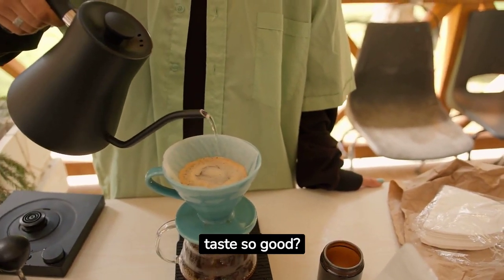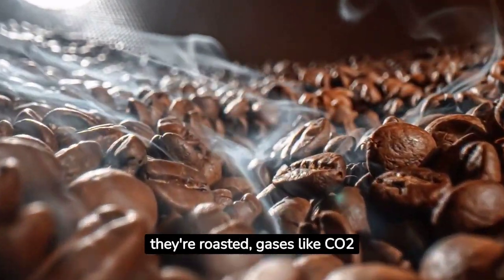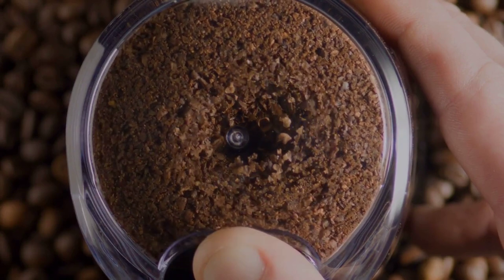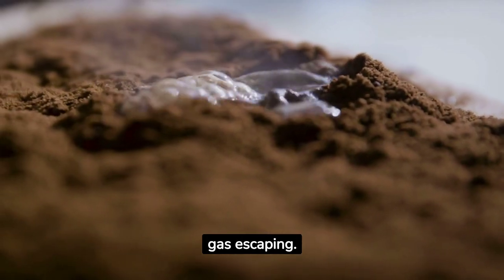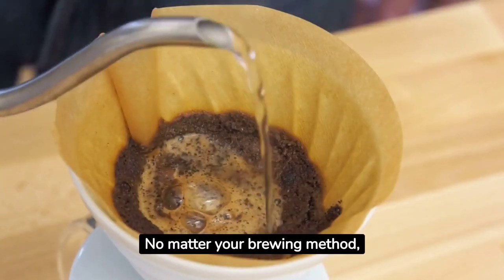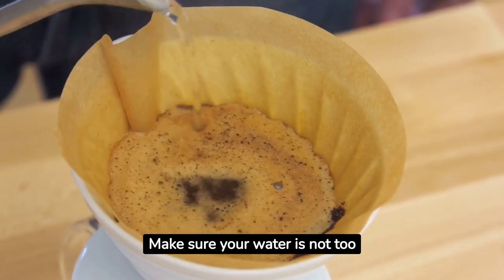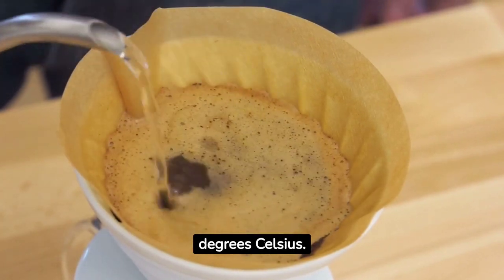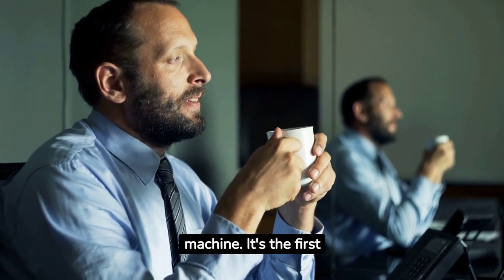The Coffee Bloom: What it is and Why it Matters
- Goose Neck Kettle

- Ground Coffee

- Top Rated Espresso Machines

- Nescafe Coffee

- Coffee Grinder

- Fresh Coffee Beans